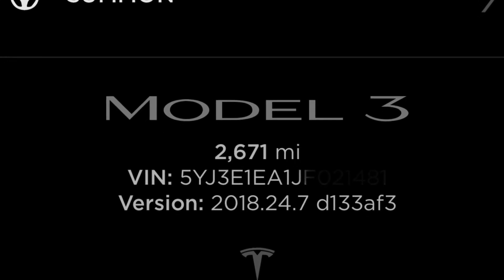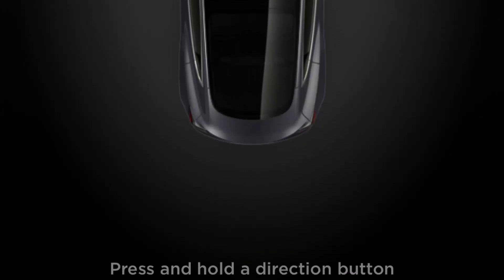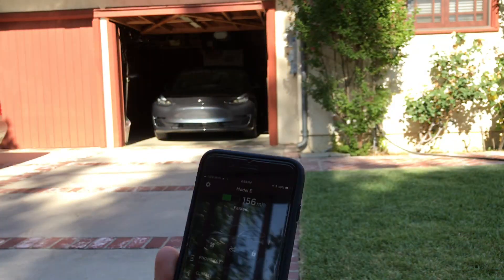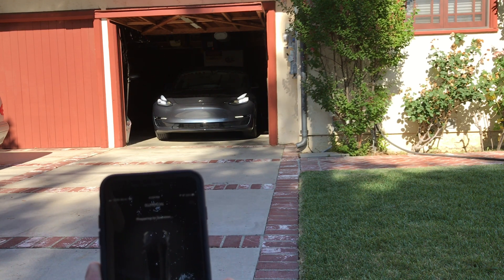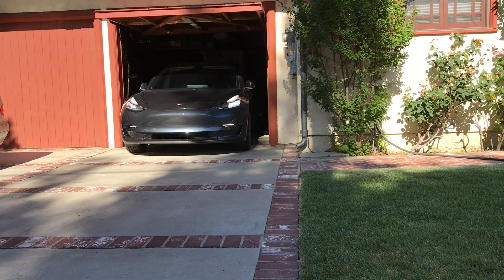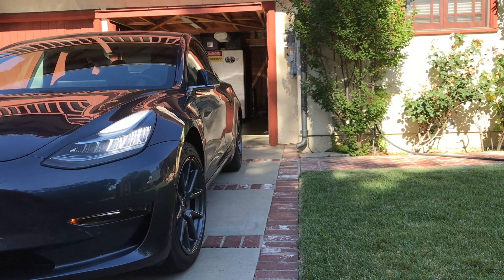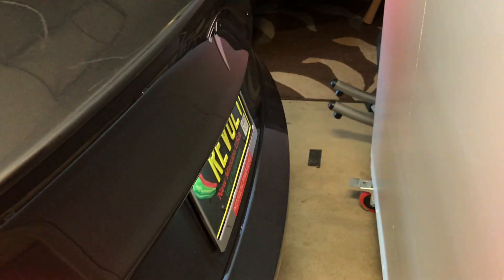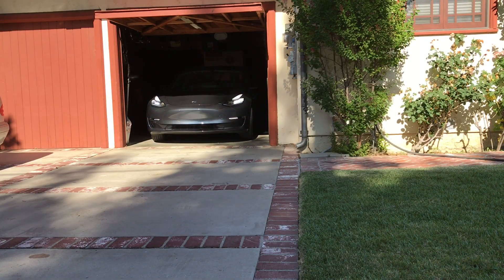Tesla Model 3 summon in action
Tesla model 3 using update 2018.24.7 summon feature